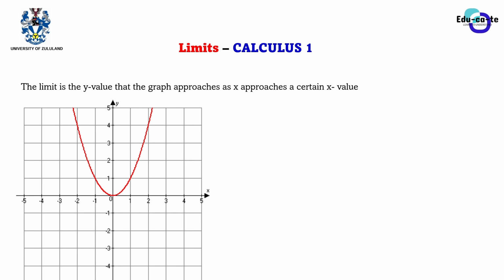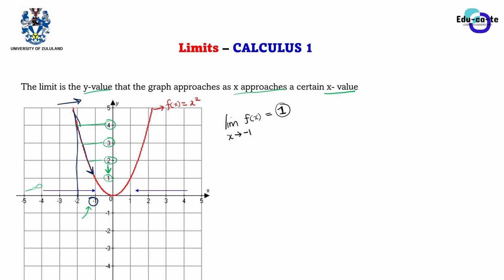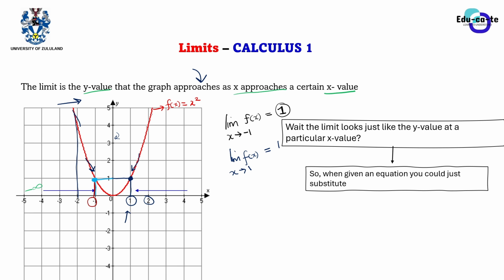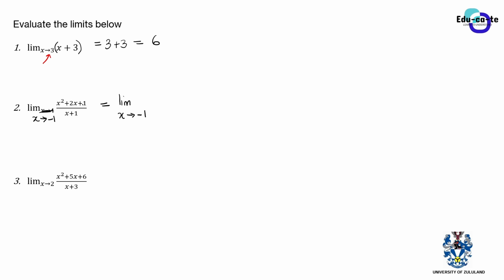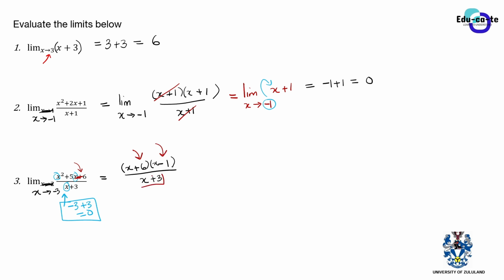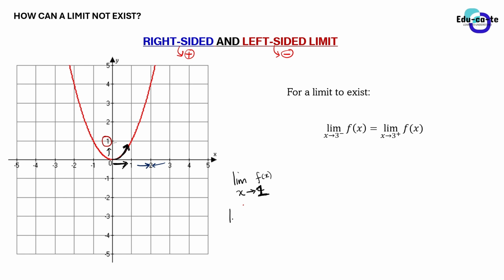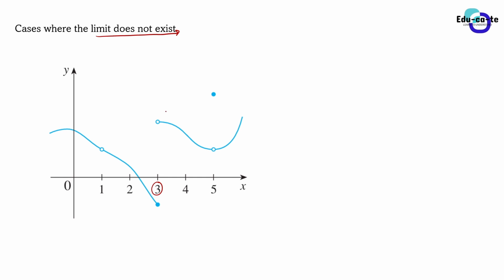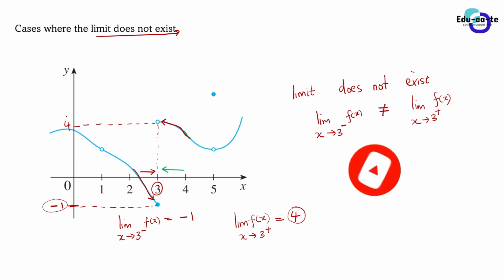Limits - Introduction Calculus 1